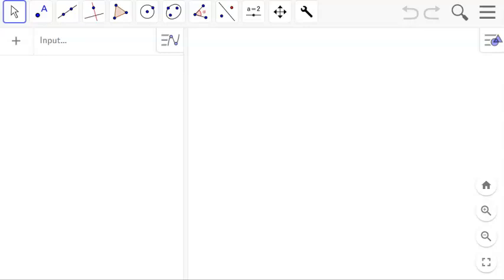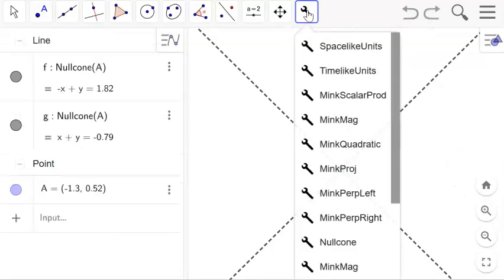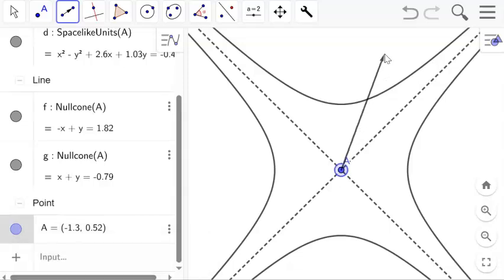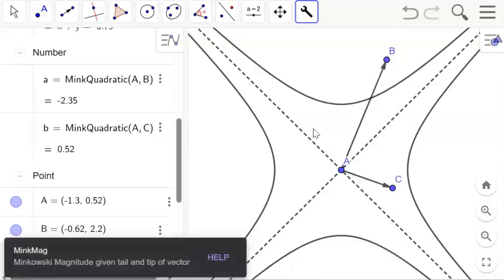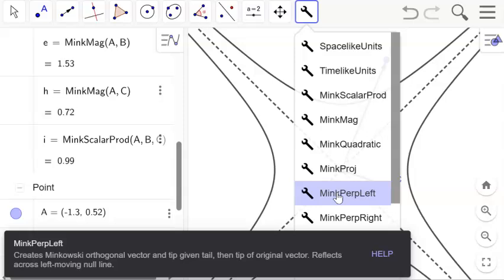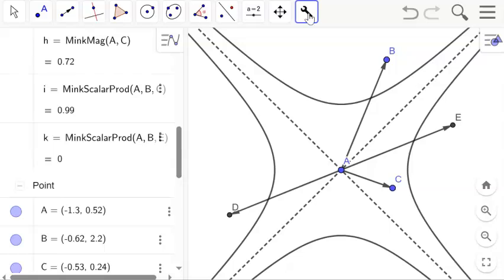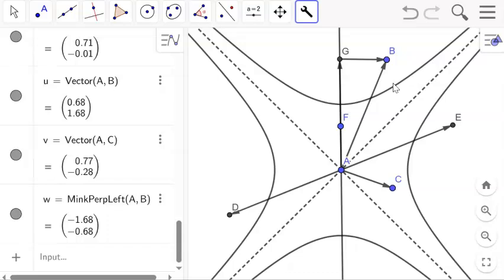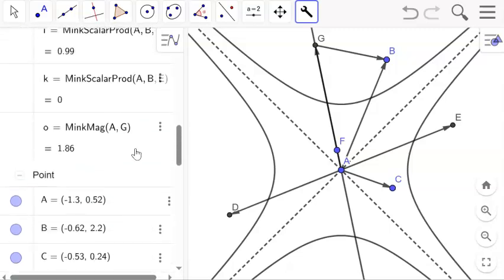Minkowski Geometry using GeoGebra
This is a demo of a GeoGebra page I created with various custom tools for doing Minkowski geometry (the geometry of special relativity).